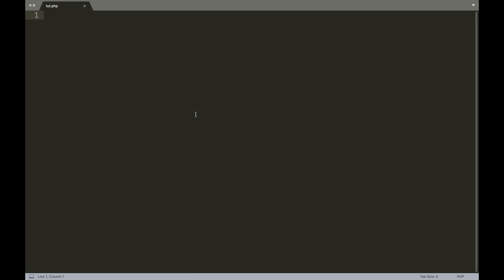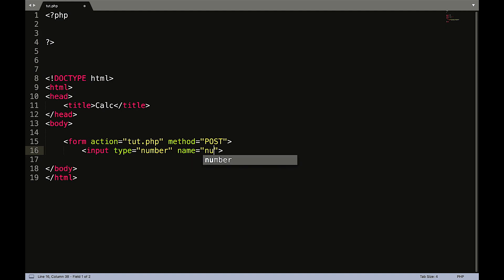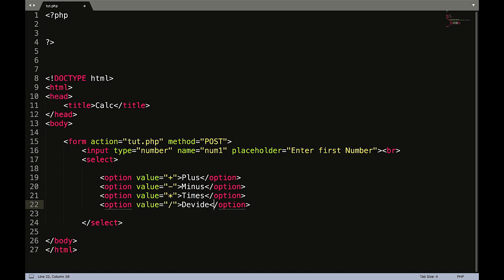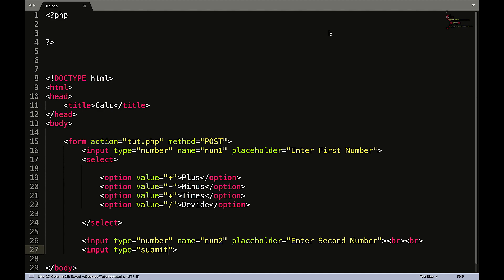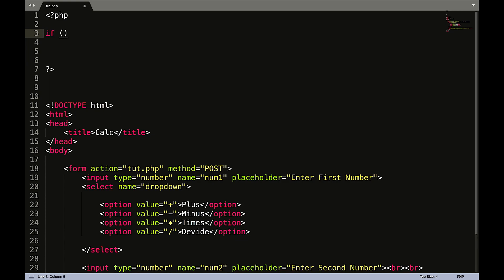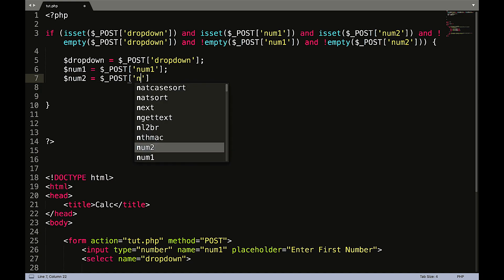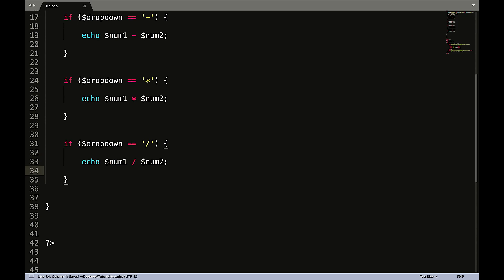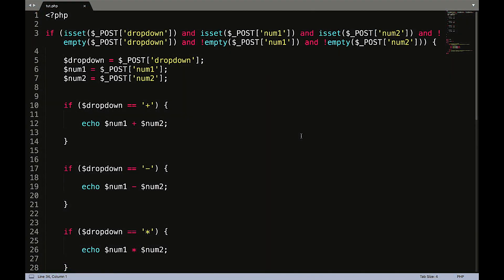PHP 7 For Beginners, Lesson 9: Using Math Operators to Code a Calculator 2017 English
In this PHP 7 tutorial for beginners, I'll teach you the basic php math operators and how to combine them with HTML user input to create a calculator in PHP.